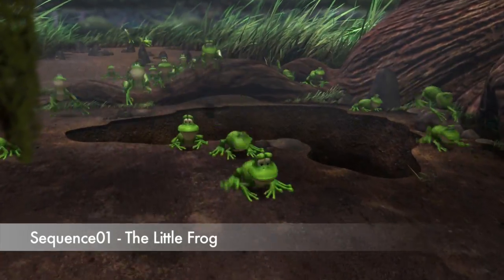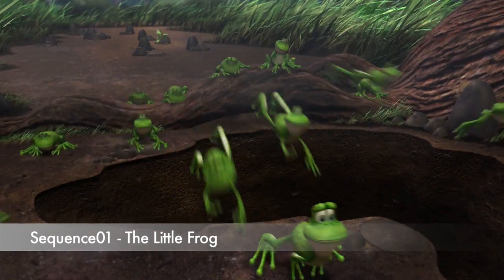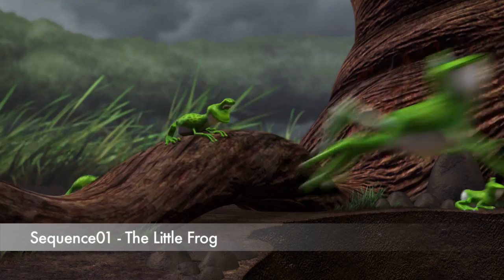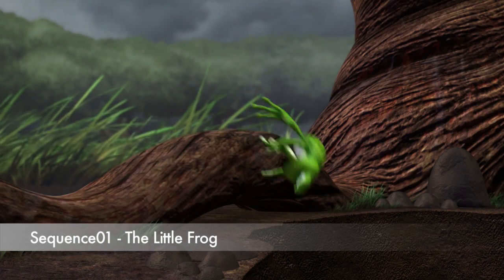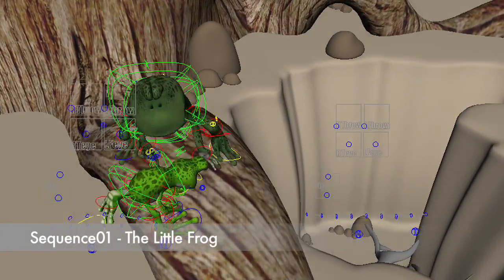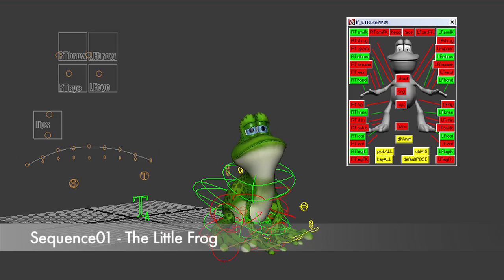Will Meyer Rigging Reel Animation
demo reel for character rigging